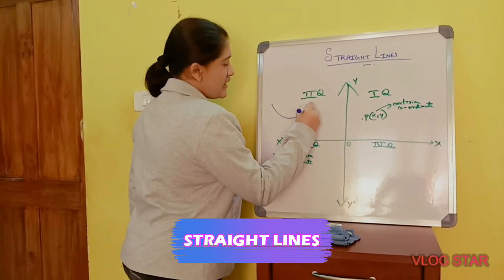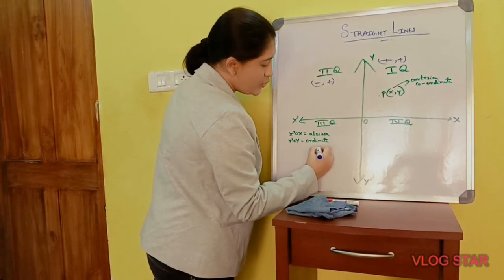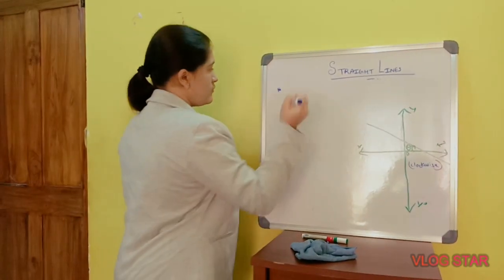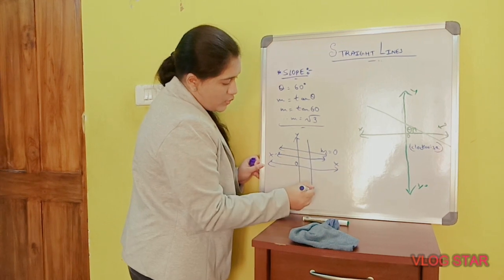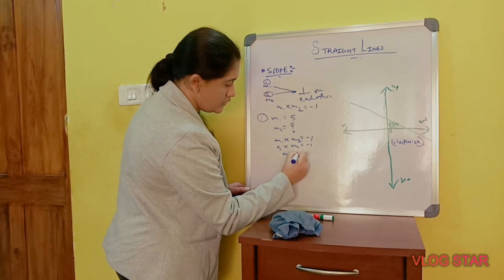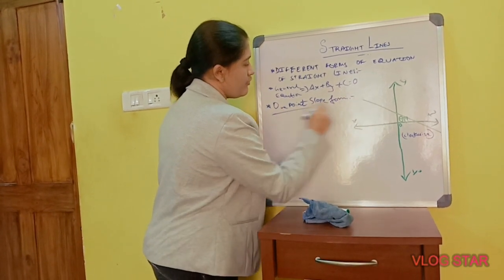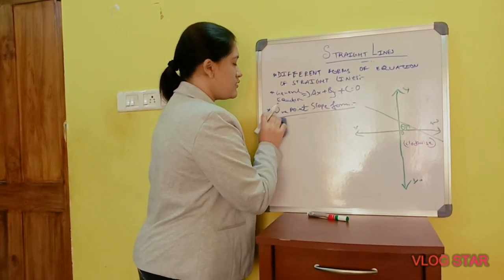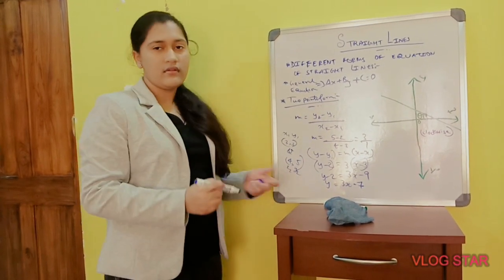Concept video making competition - contestant - Mansi